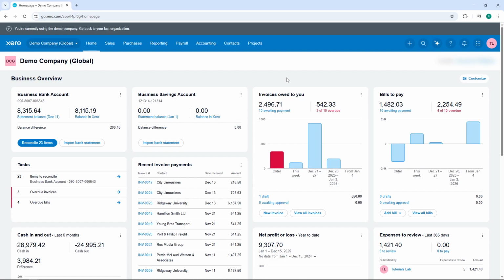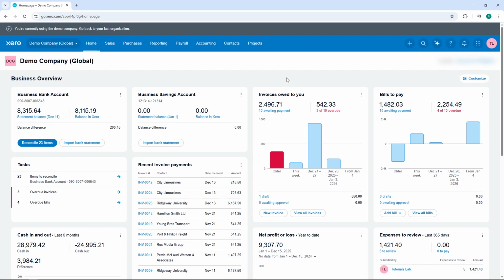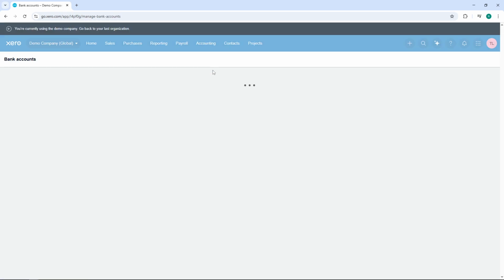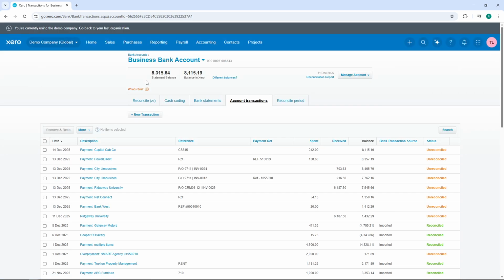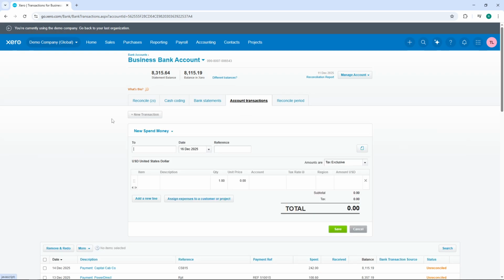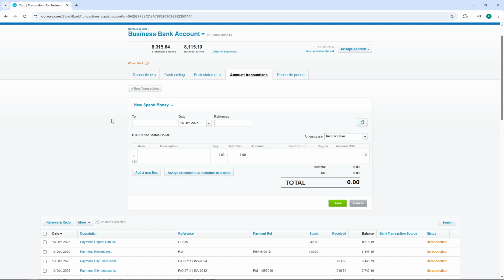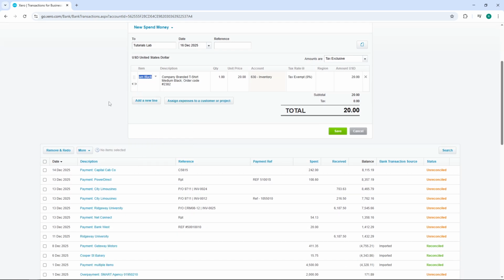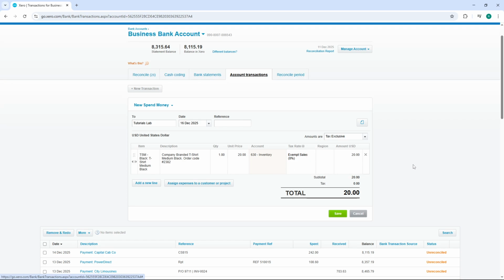How To Enter A Missing Bank Transaction In Xero (Tutorial 2026)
Along the way, you'll learn how to enter missing bank transaction Xero, add a missing bank transaction in Xero, record unrecorded bank entry Xero software, manually input missing Xero bank transaction, how to fix missing bank statement Xero, reconcile missing bank transaction Xero accounting, find and add missing bank deposit Xero, steps to enter untracked bank item Xero, correcting missing bank transaction in Xero, adding bank statement lines Xero manually, how to add untracked bank data Xero, deal with missing Xero bank reconciliation entry